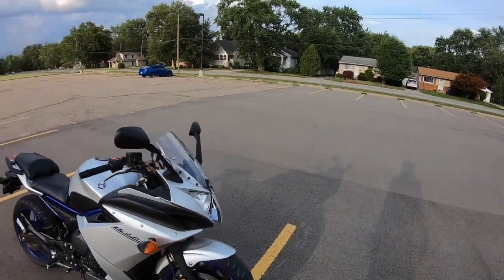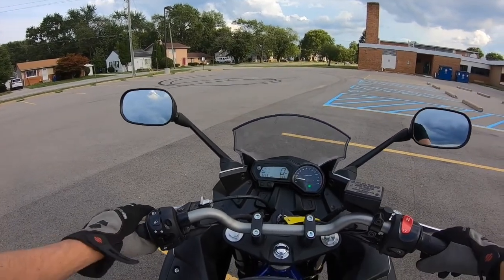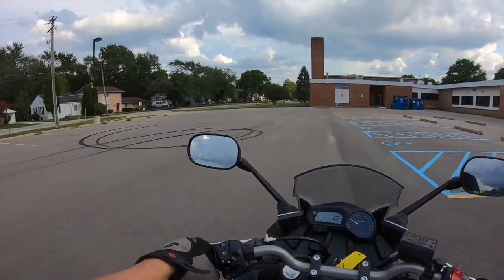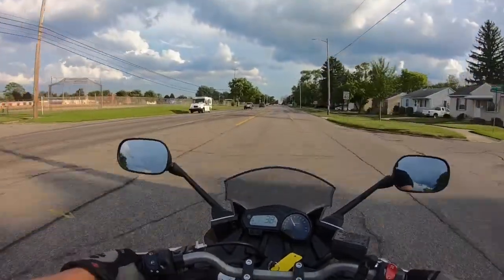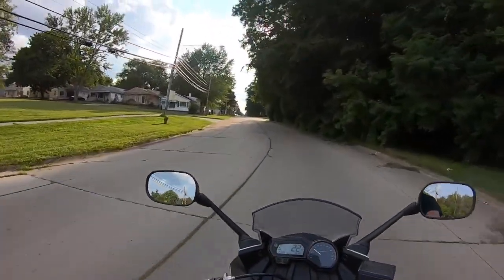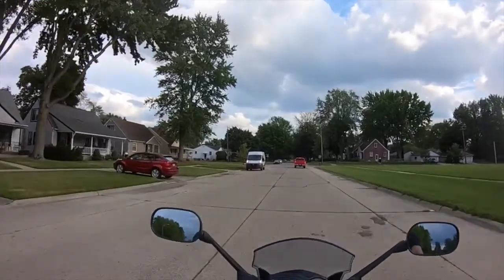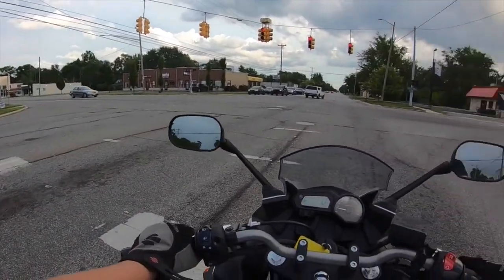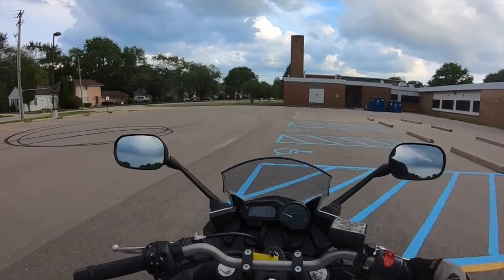First Ride on the FZ6R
its Jimbo Time! in todays video we borrow my brothers 2017 FZ6R and take it out for a ride. I do not have a lot of experience, riding this style of motorcycle. Join me as i give you my first impressions of his bike and try to compare it to my 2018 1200 custom. Huge shout out to my brother for letting me take his bike out and shoot this video.